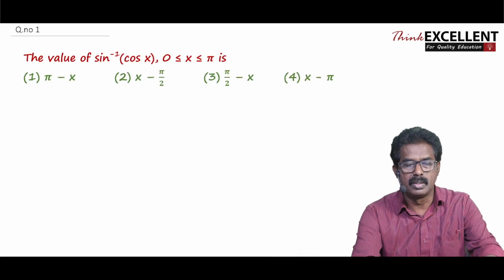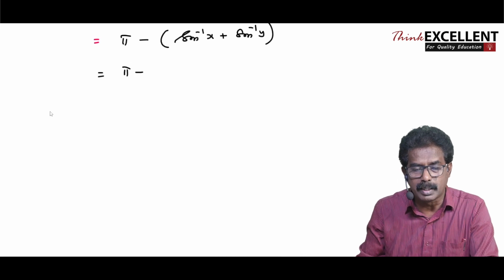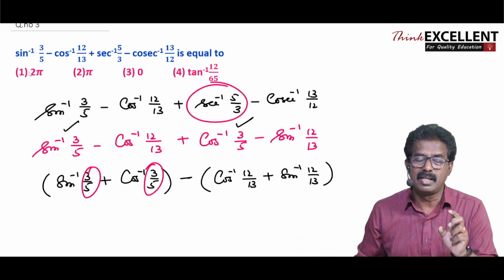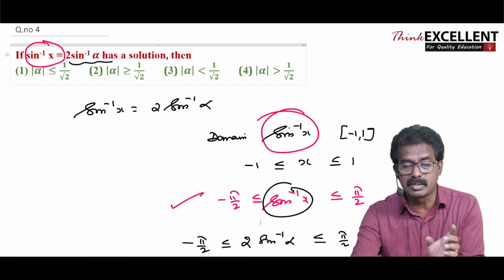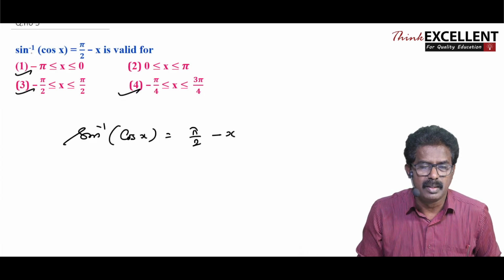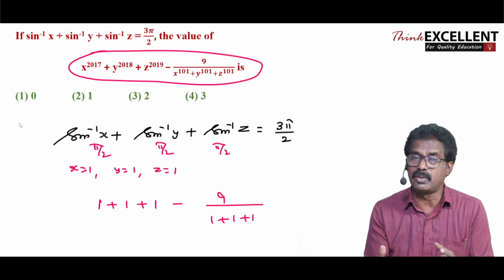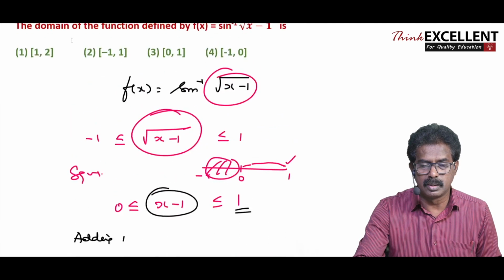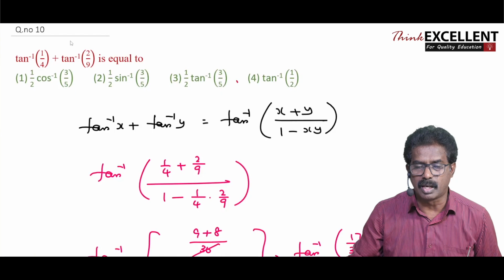Class 12 (TN) | Inverse Trigonometric Equations | Chapter 4 | MCQ | Fully Solved | Part 1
Send your doubts to 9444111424 (Whatsapp)